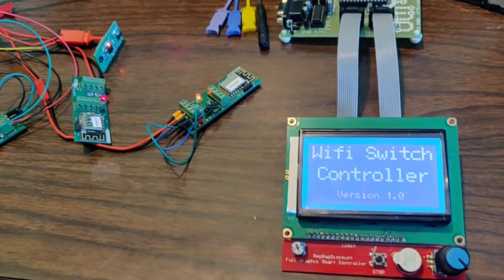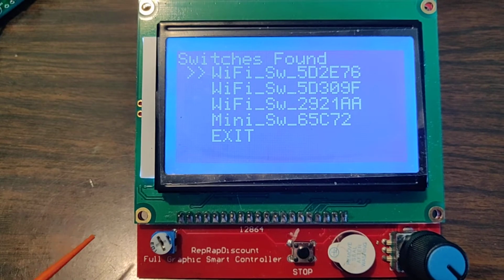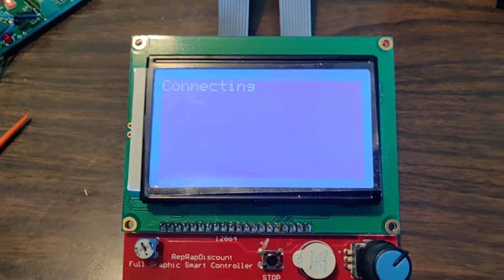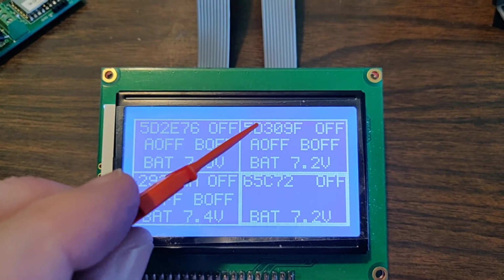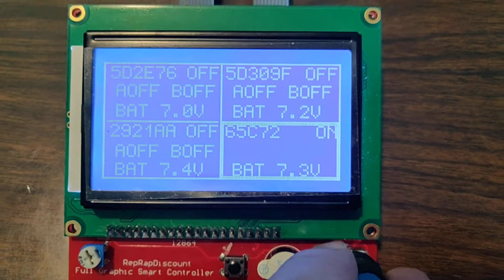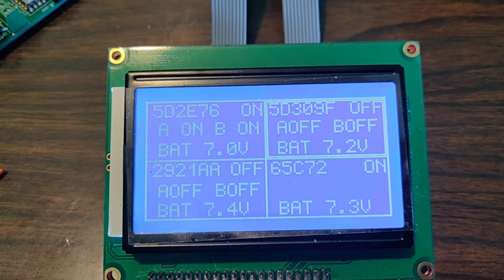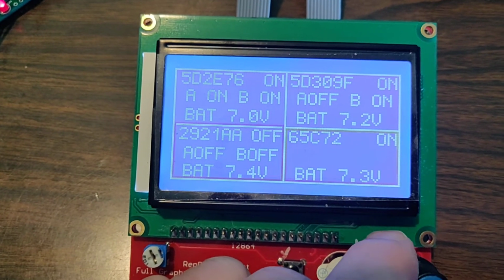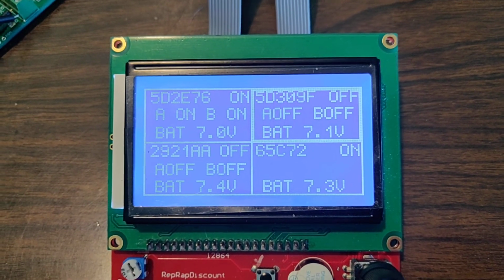Wifi Switch Controller for Eggtimer Switches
A couple years ago the Kronos team launch our Saturn V and onboard we have a lot of wifi switches from Eggtimer Rocketry.  We assigned a mobile device, whether android or apple to each of those switches which resulted in a bit of a cumbersome board.  This project brings all that technology down to one device that currently works with up to four Eggtimer switches, be it the WIFI or the Mini versions.
The original intent was to be able to address up to 8 devices but the display I had in the parts box was a bit limited in resolution but 4 works well.  In this version there is 1 ESP-01 module addressing the 4 switches which make switching between them a bit slow.  Version two is planned to have a serial multiplexer and 4- ESP-01 modules each tied to a particular switch so fater turn on/off and monitoring can be done.

Some error checking code has to be add along with adding back a Validation code popup when turning things off and on.